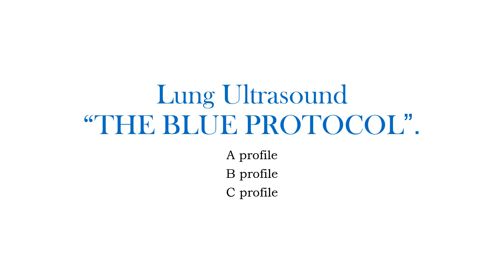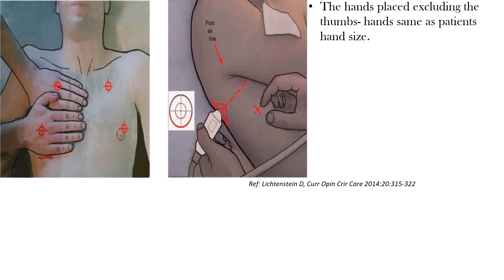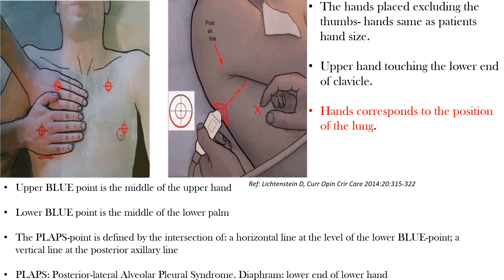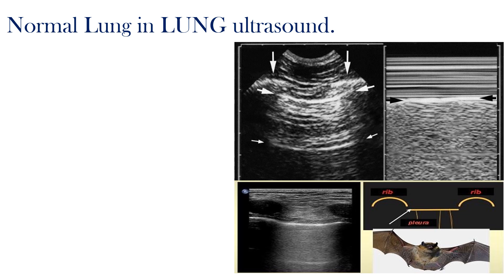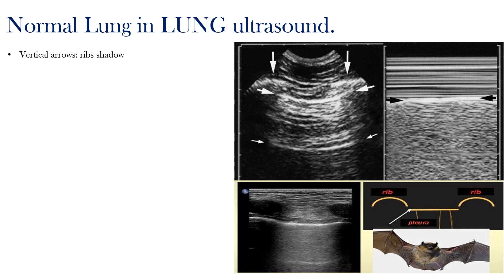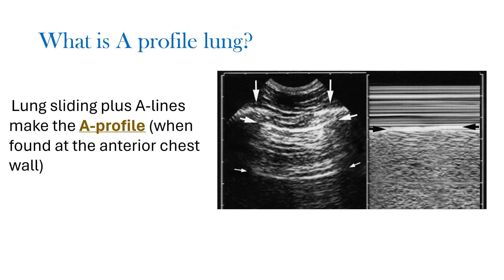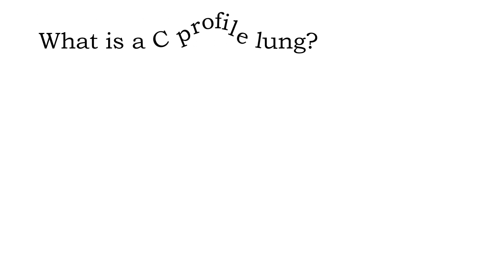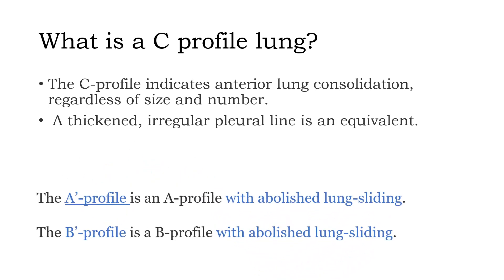Learn lung ultrasound in 15 minutes!!!!!! A profile, B profile, C profile. BLUE protocol